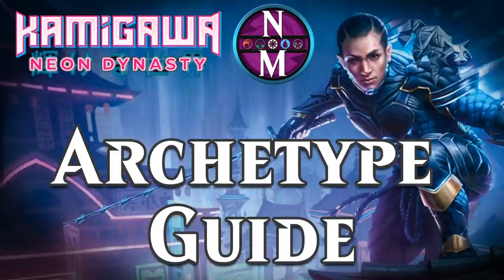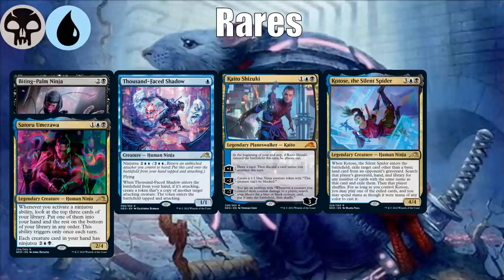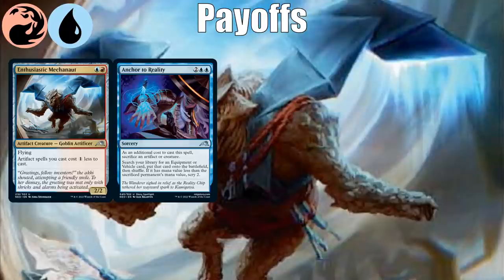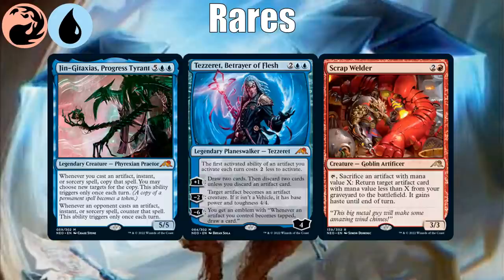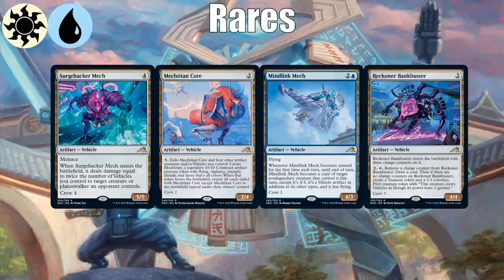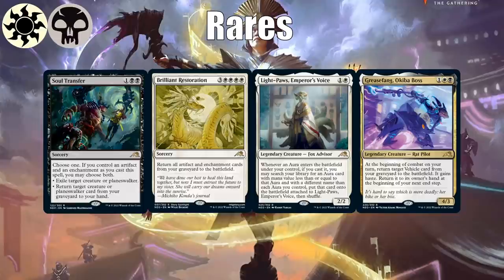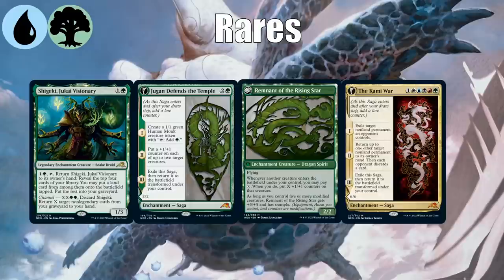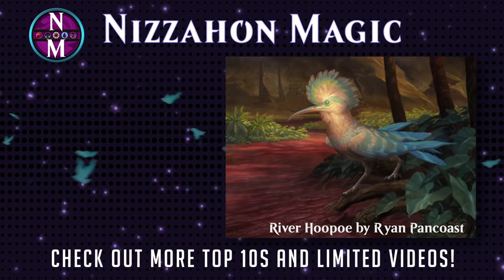Kamigawa Neon Dynasty Archetype Guide | Magic: the Gathering